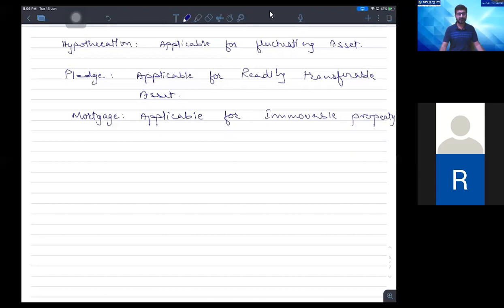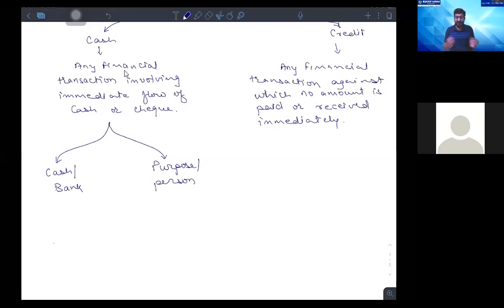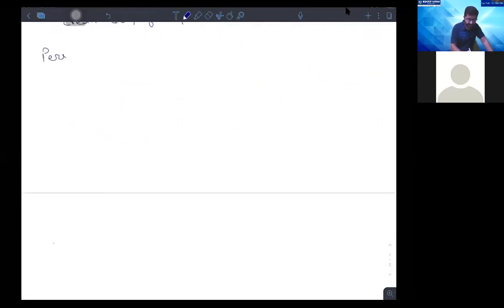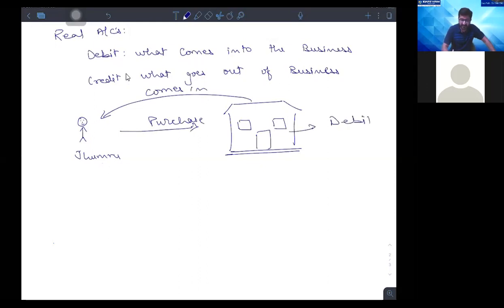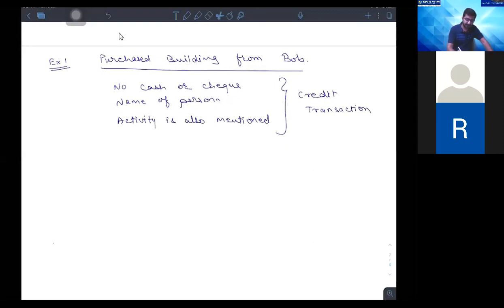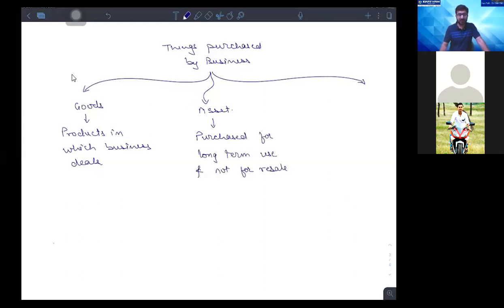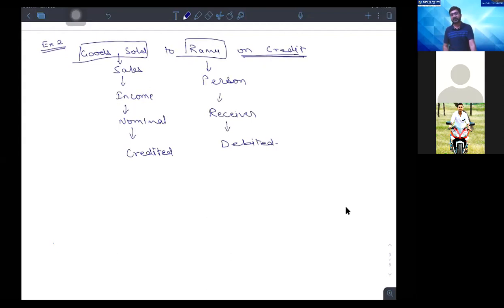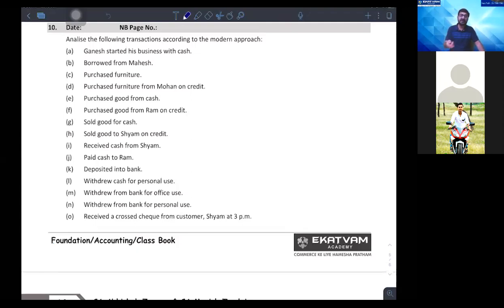Basic Account Session 5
For Nov 2020 Exam